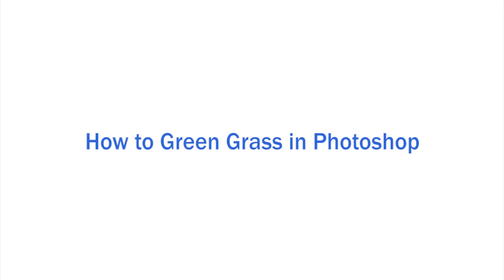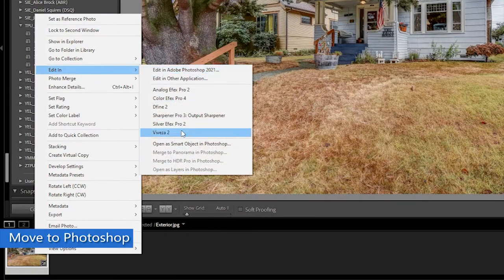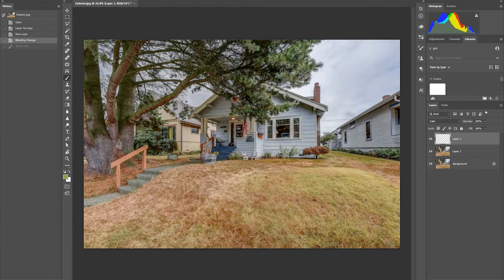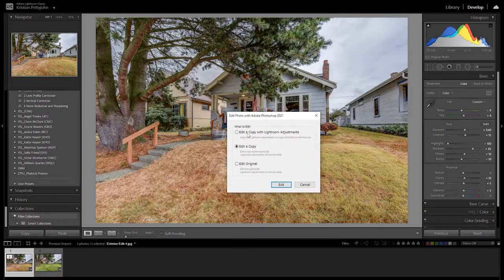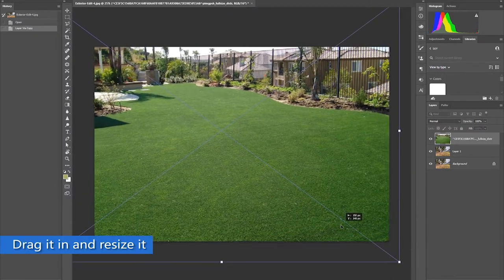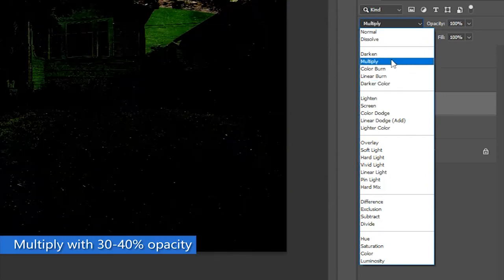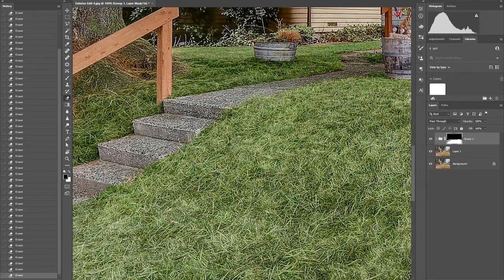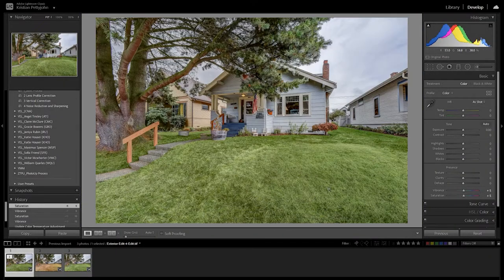How to Green Grass in Photoshop - Real Estate Photo Editing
Need help making a lawn green in Photoshop? Sign up for a free PhotoUp account today to test our real estate photo editing service. Simply upload your photos and we take care of the rest!